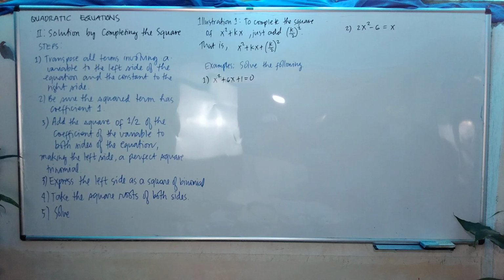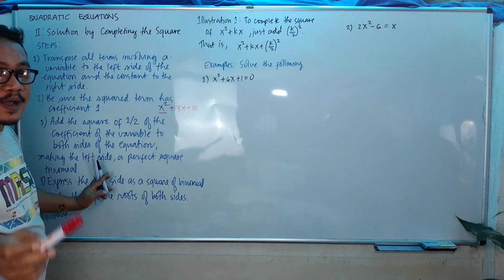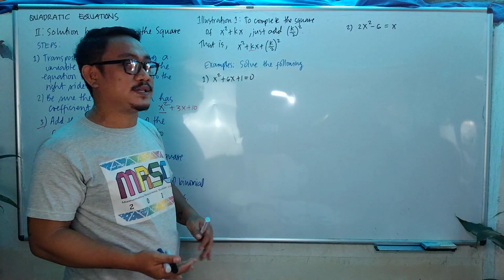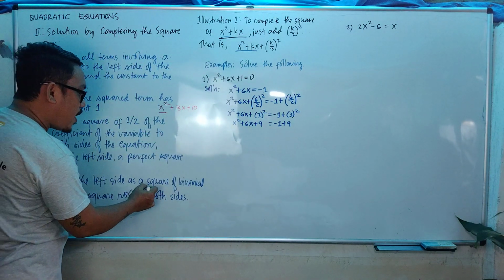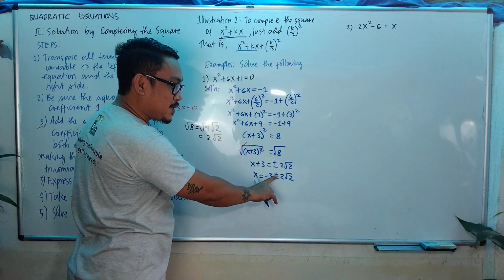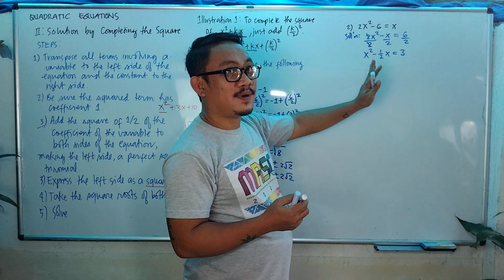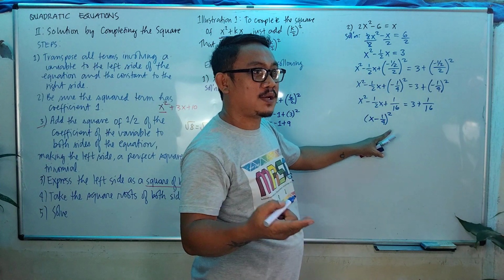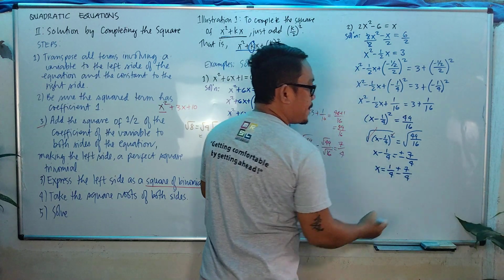Solving Quadratic Equations by Completing the Square